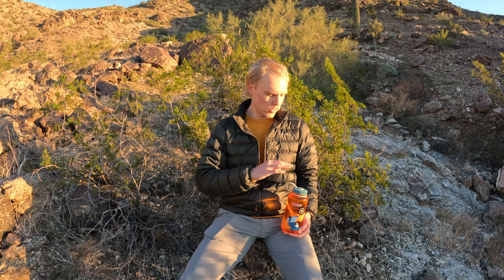Water Purification - Bleeding Bottle Cap Threads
Today I have a quick video demonstrating bleeding bottle cap threads. Which is a process used in the chemical purification of water that removes any untreated water from the threads of a water bottle cap.

Bleeding water bottle threads is only necessary if you are dipping the water bottle into the water source to refill the bottle.

Bleeding water bottle threads is done after the water has been chemically treated, but before you take a drink of the water.

Bleeding bottle cap threads removes any contaminated water that may still remain in the threads of the bottle from dipping it directly into the water source to refill.

To bleed bottle cap threads flip the bottle upside down. Start to slowly unscrew the bottle cap until bubbles come up in the bottle. The bubbles indicate that purified water is replacing any contaminated water in the bottle cap threads.

If you know anyone this video might help, please share it with them!

Until next time keep on trekking!